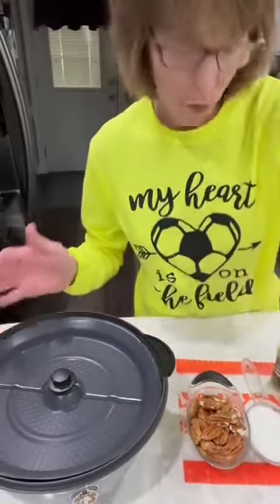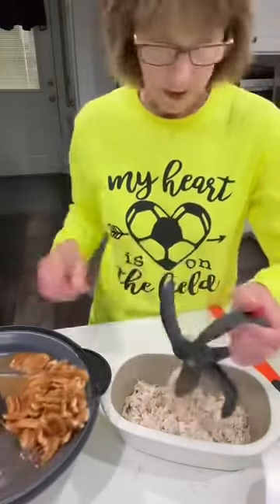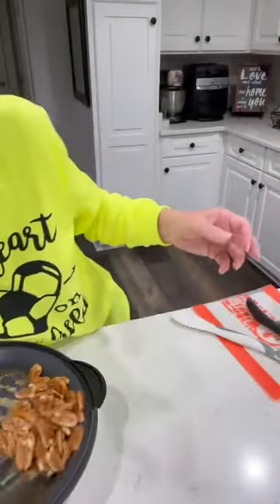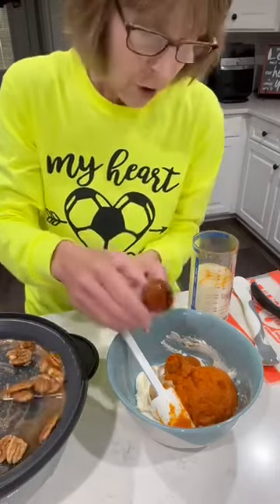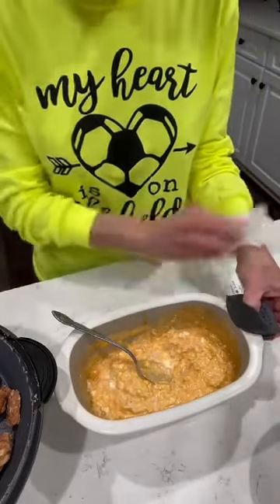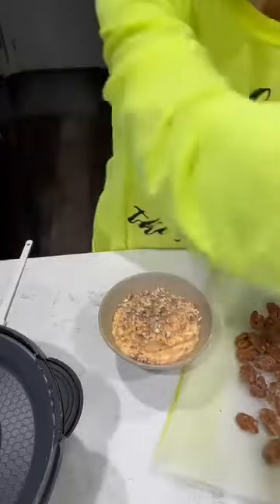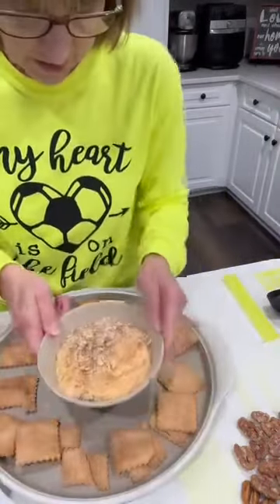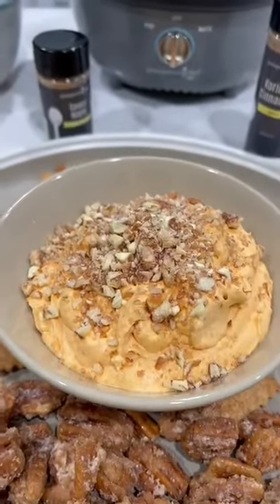Pumpkin Dip | Perfect Pumpkin Pie | Pumpkin Dip Made with Cream Cheese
Let me show you 3 easy appetizers that can be done in under 10minutes.Well… when you’re not videoing and demonstrating you can be done on the 10 minute mark.